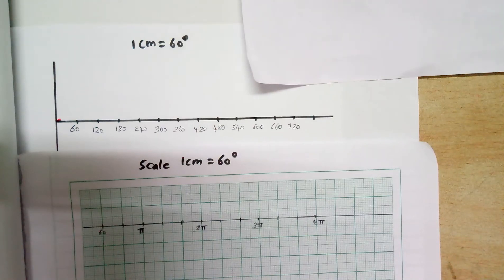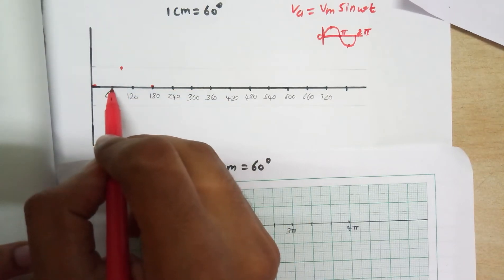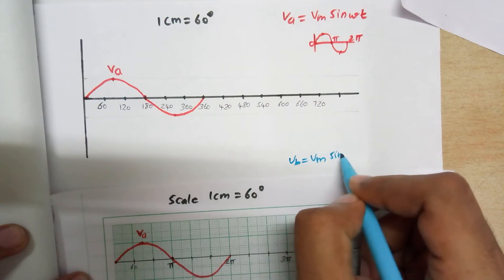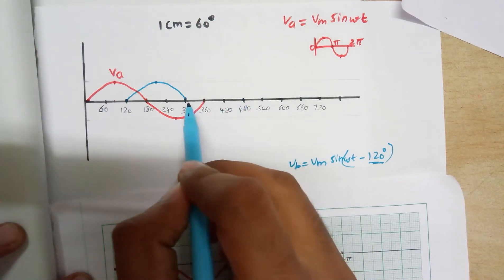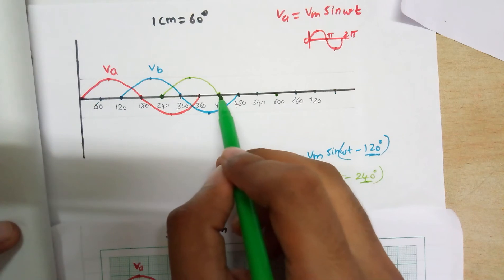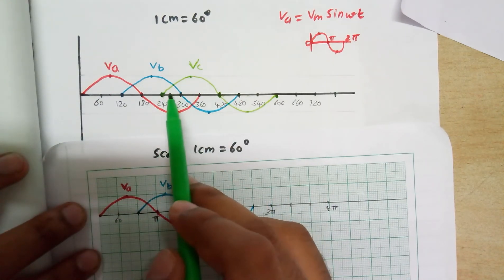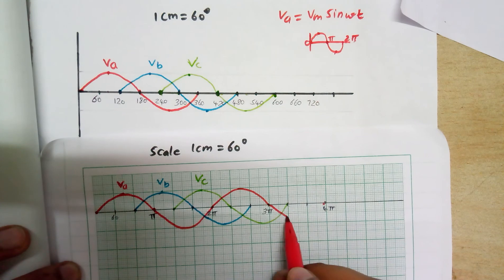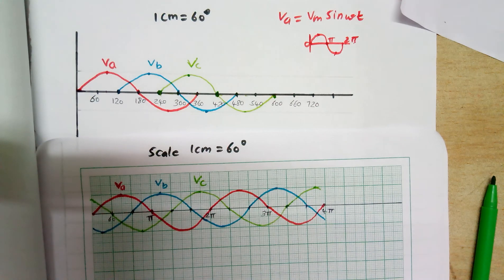How to draw 3 phase waveform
watch this video in full screen mode
From time 02:52 I said like 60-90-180 but it is actually 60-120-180 /    1 cm=60 degree
3 cm=180 degree